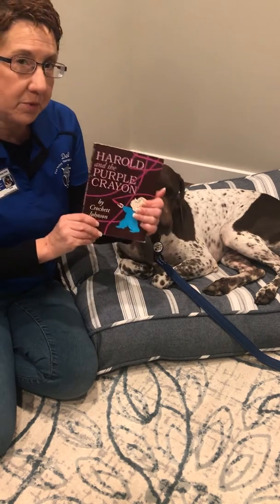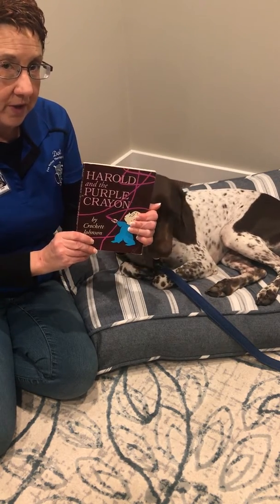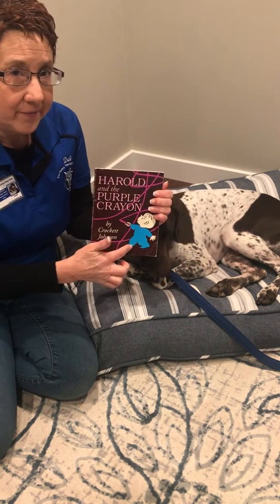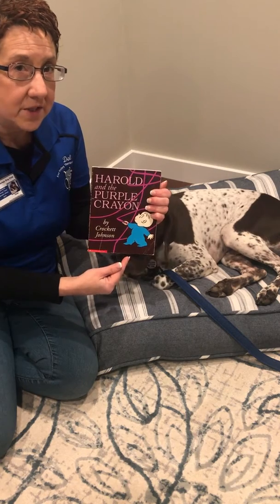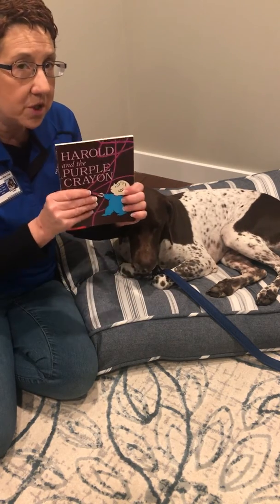Book 1 with Cash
Cash is a therapy dog with Fox Valley Therapy Dog Club.  As a volunteer for FVTDC Cash travels to schools, programs for special needs adults and children, memory care facilities, healthcare facilities, and libraries.  Cash can't come to the people who need him right now due to COVID-19 so we made these videos so that you can come to him.  Cash hopes you enjoy spending time reading with him.